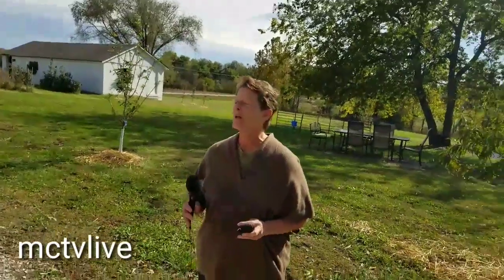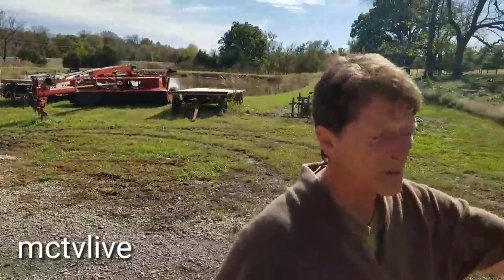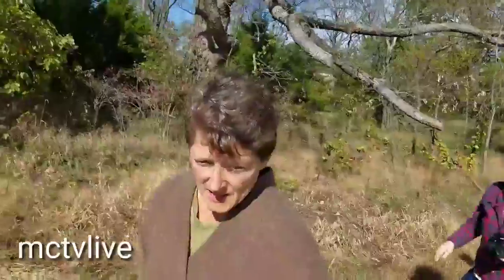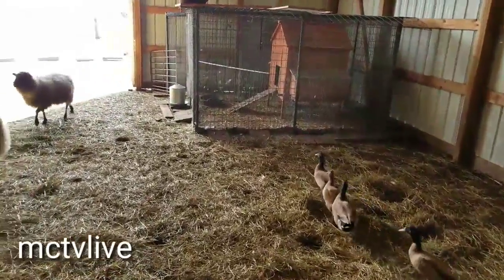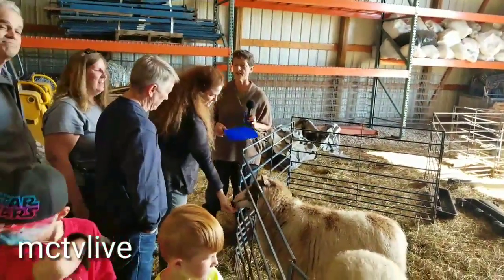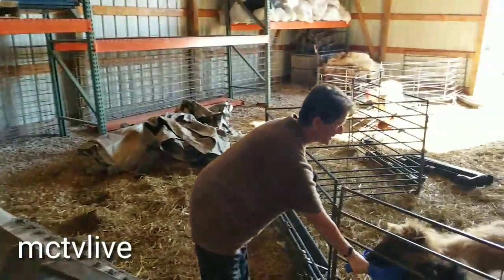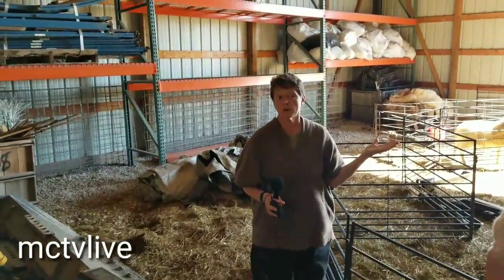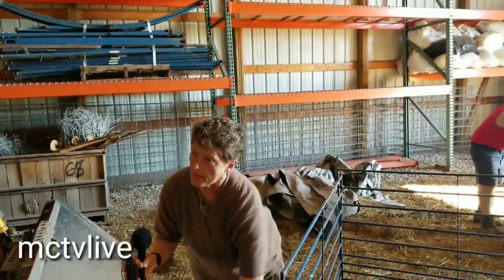Star Thrower Farm & the Miami County Fall Farm Tours on MCtv LIVE